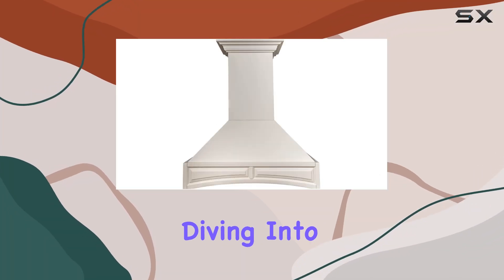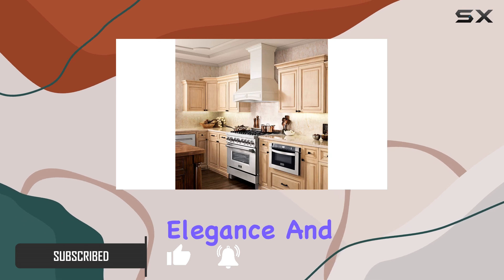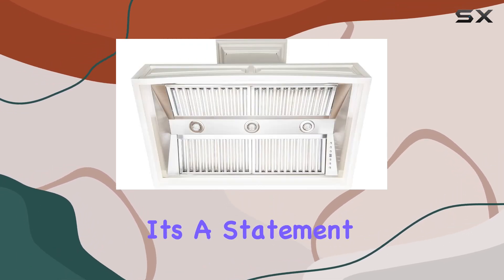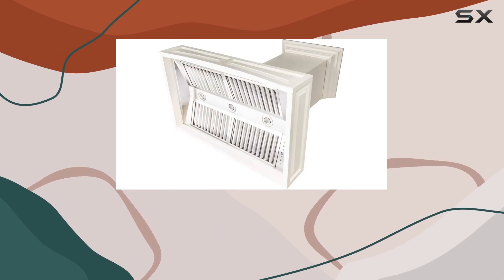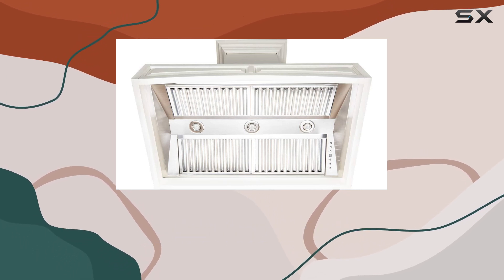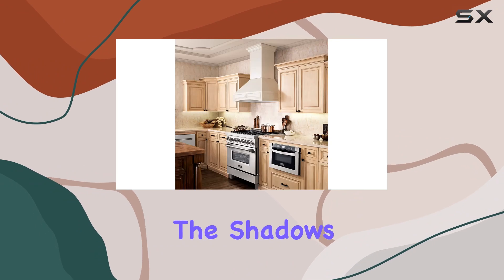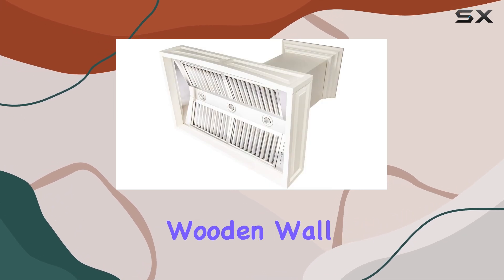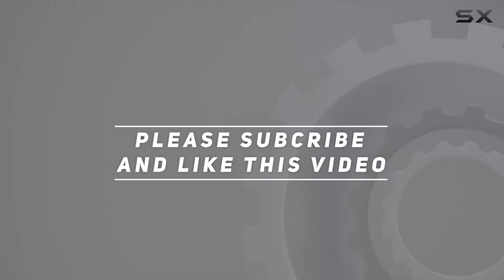ZLINE 30 in. Wooden Wall Mount Range Hood in Cottage White - Includes Motor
0:00 Intro
0:06 Review

Things that we mentioned in this video:
ZLINE 30 in. Wooden : B07K7ZF4KH